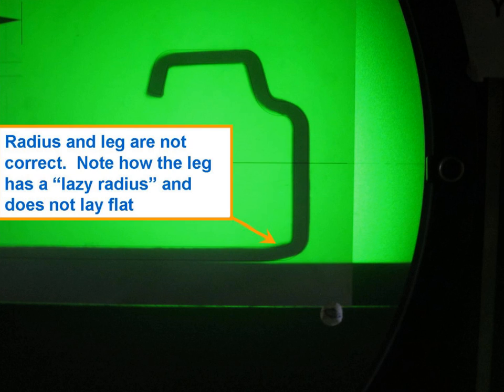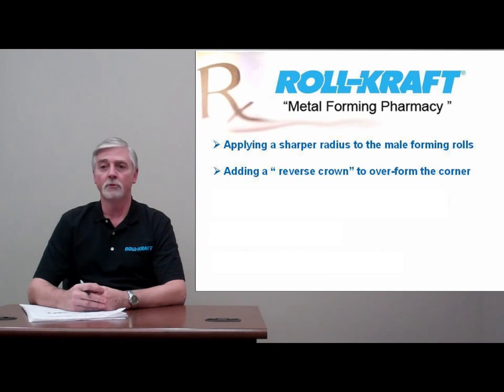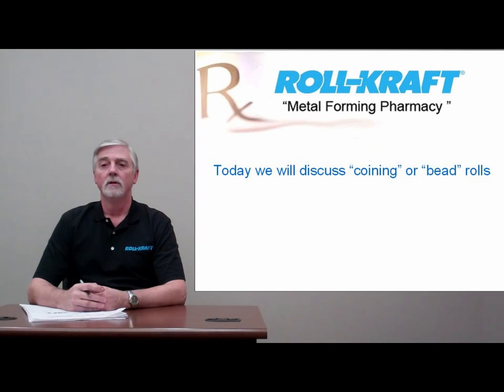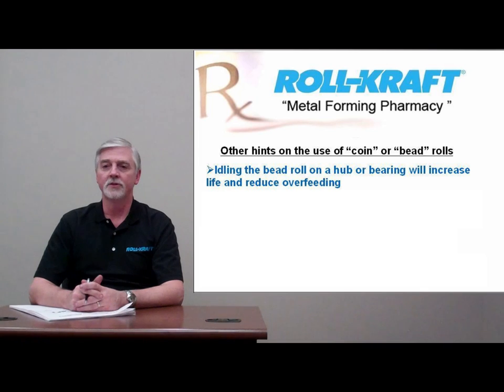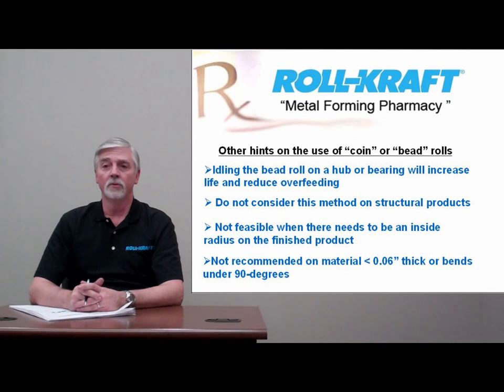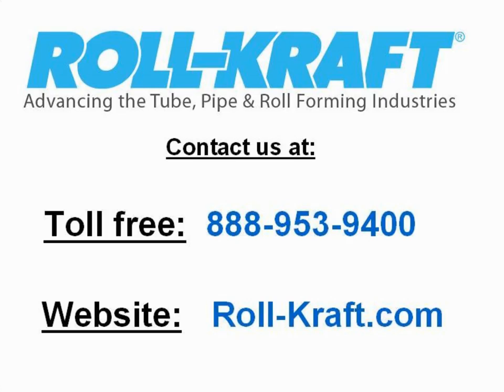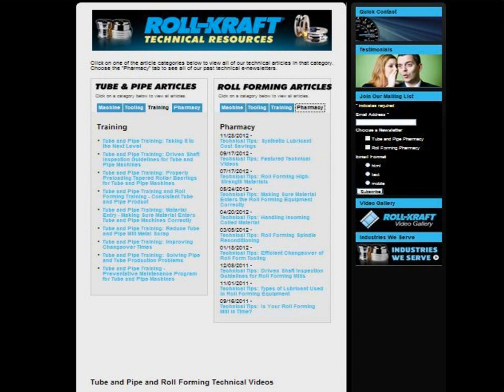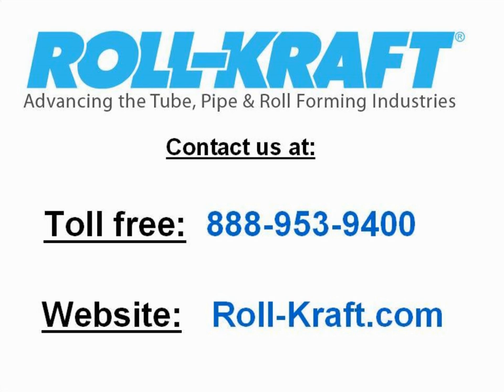Roll-Kraft Metal Forming Pharmacy: How can we achieve a more defined bend radius?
Roll-Kraft's own "Doctor" Dave Rostocil answers a customer's question - "The product being run is supposed to have sharp inside bend radii, but it doesn't look like it should - the product's bend corners are not defined."

Ask your own technical tube and pipe or roll forming question